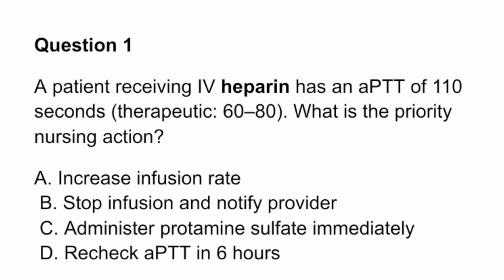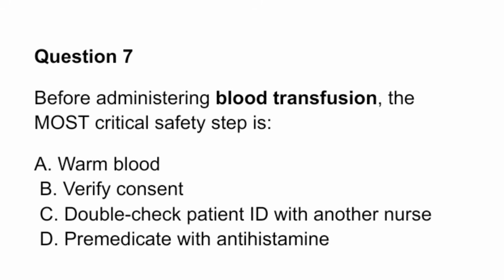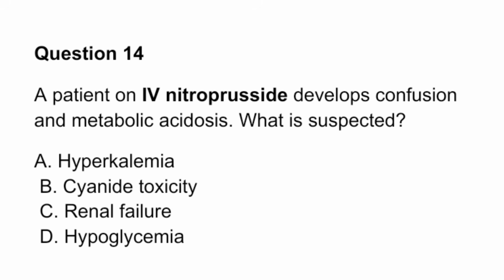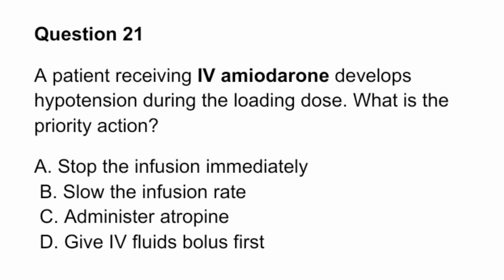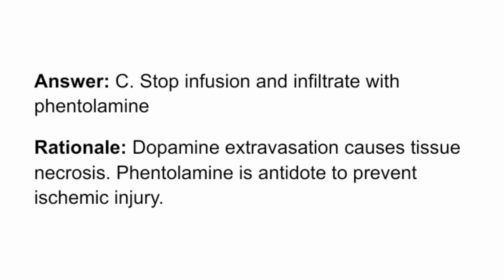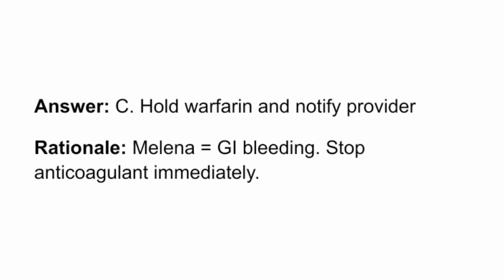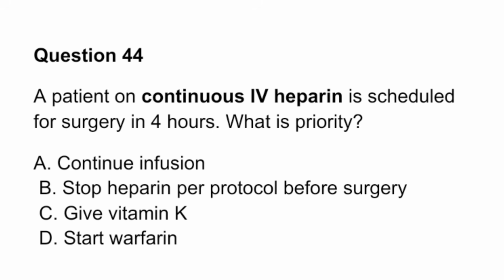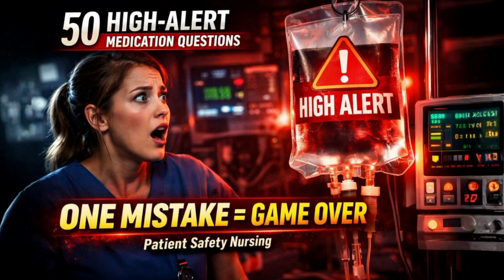50 High Alert Medication Questions | Patient Safety #2026 education study fypシ゚viral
50 High-Alert Medication Questions | Patient Safety Nursing #2026 education study fypシ゚viral